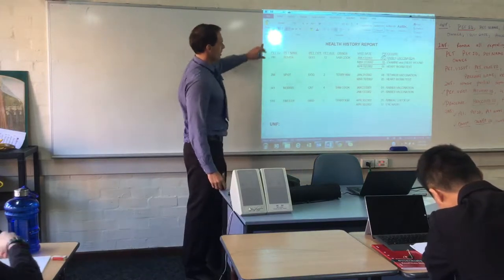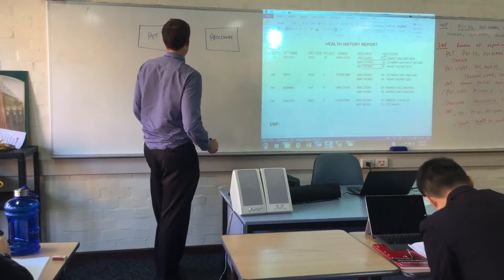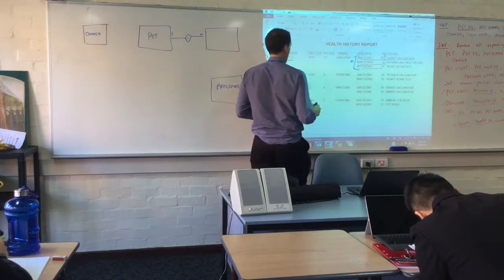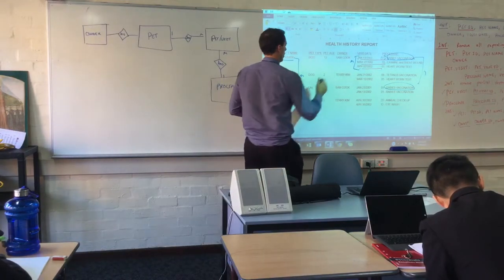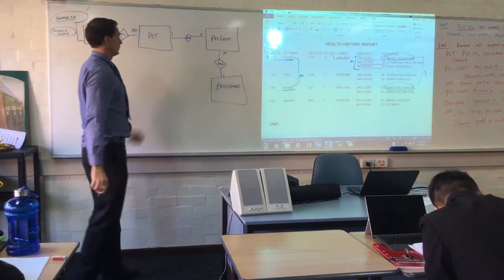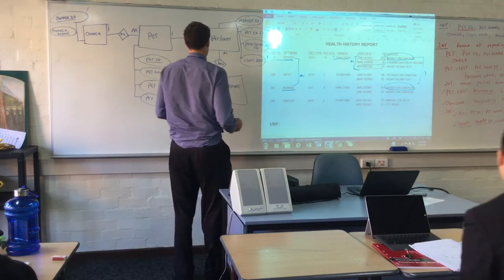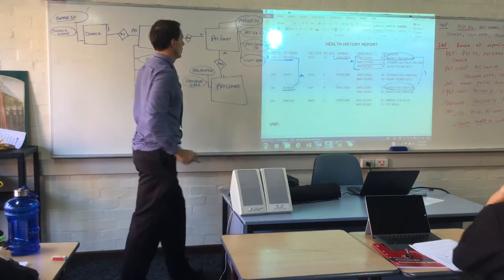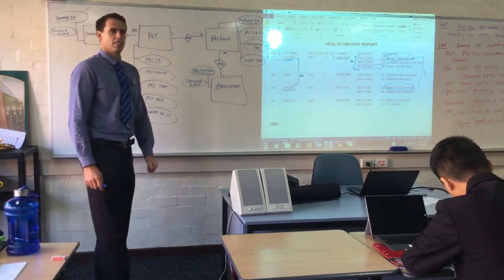Condensed Normalisation Method